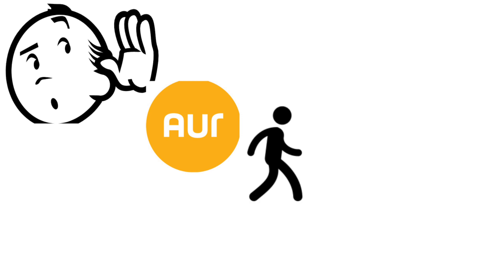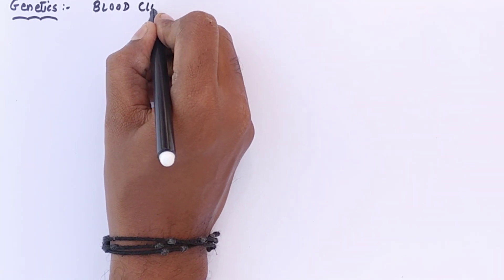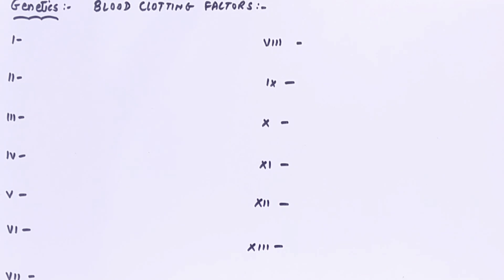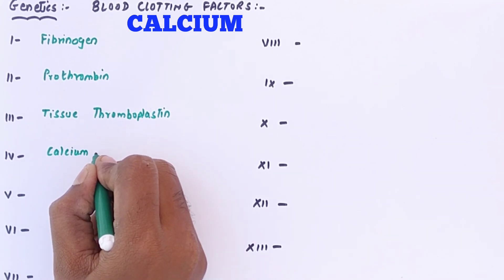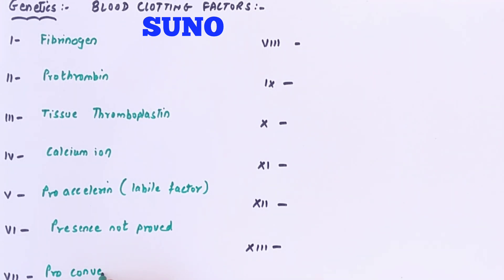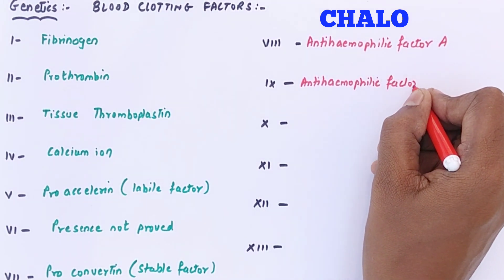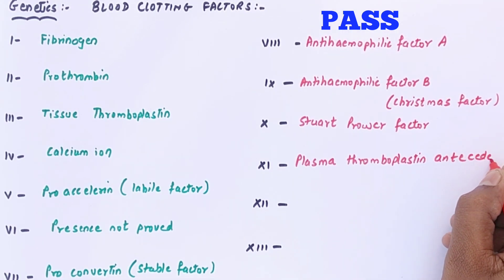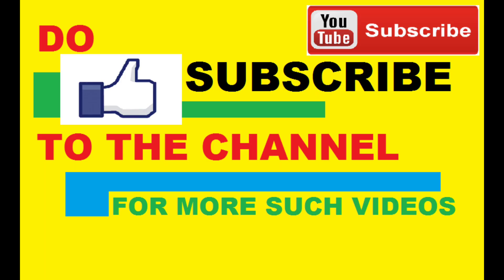Easy way to learn Blood Clotting factors ( NEET/ NCERT)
Easy way to learn Blood Clotting facor ( NEET/ NCERT)